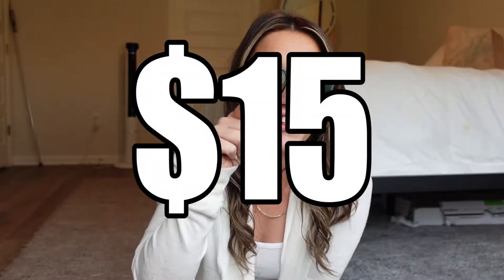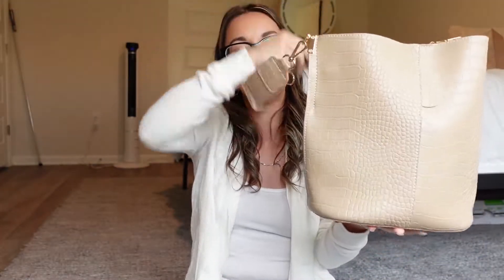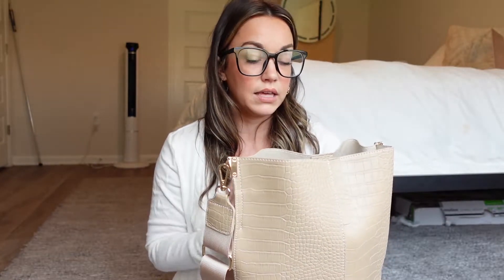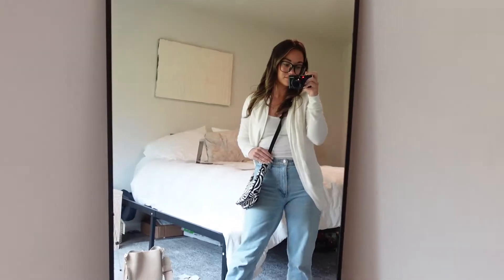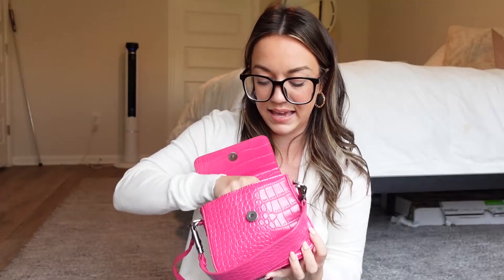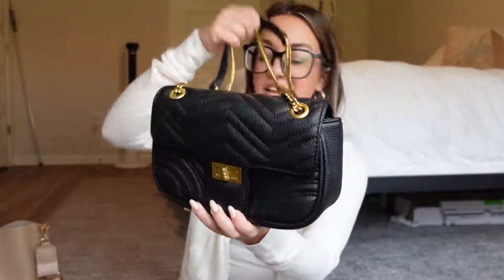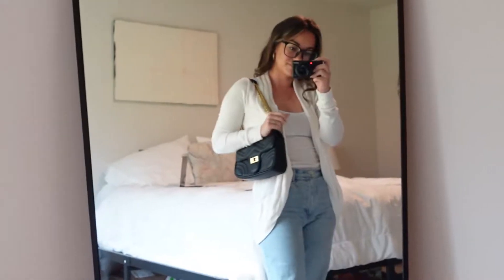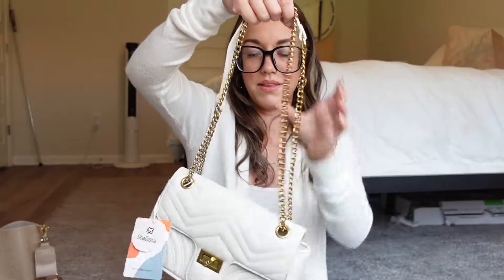Amazon Purse HAUL Review | $15 CrossBody BAGS FROM AMAZON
I've been using the bucket bag and the quilted black bag with the chain strap the most! I think I'm going to return the pink bag because it was just a little too small for me, but everything else is holding up super nice!

Link to all the bags listed in this video:

Let's hang out more on Instagram